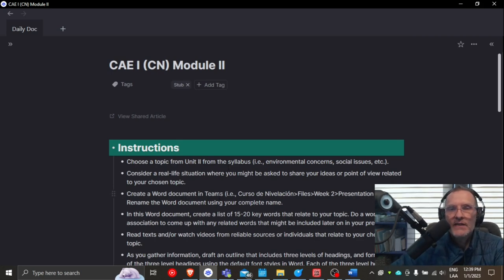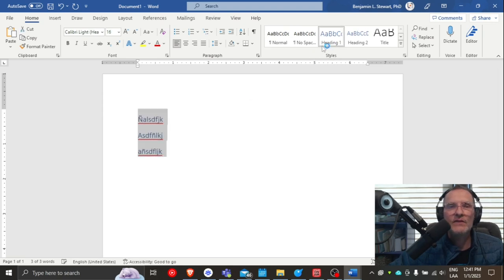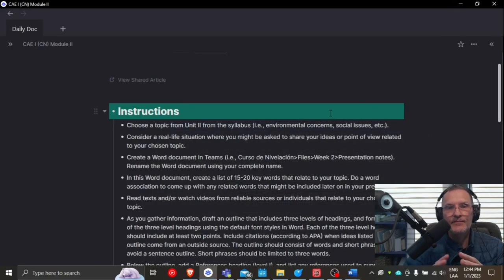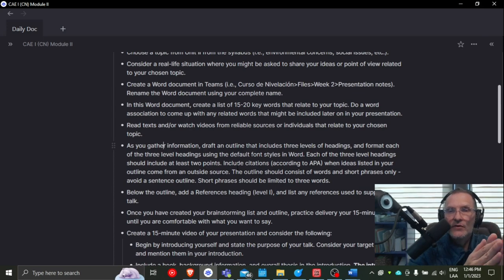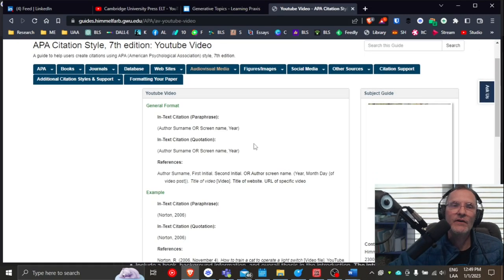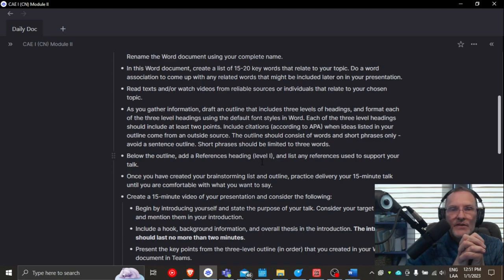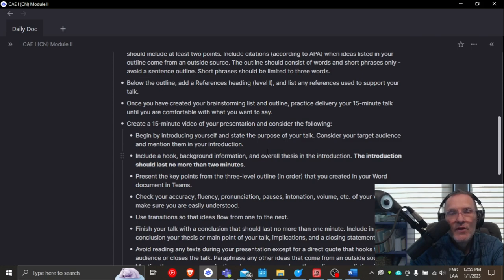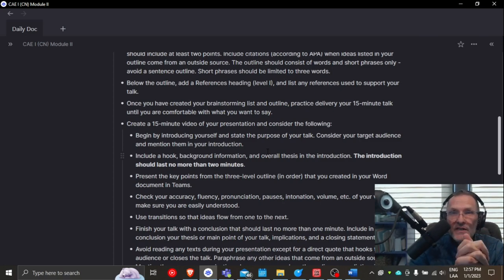CAE I: Module II Assignment (Presentation)